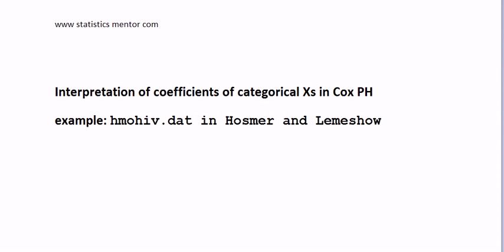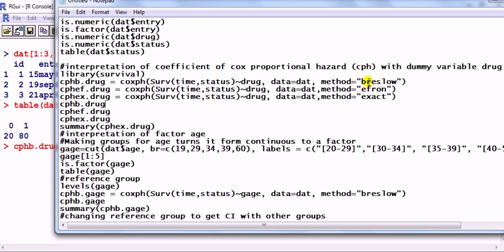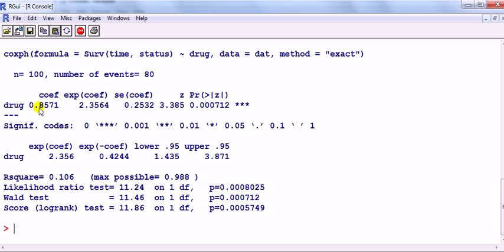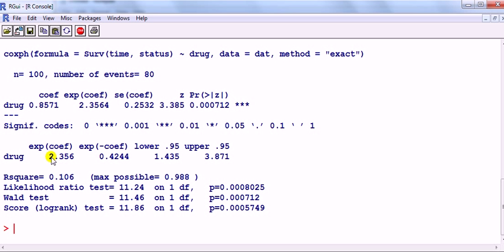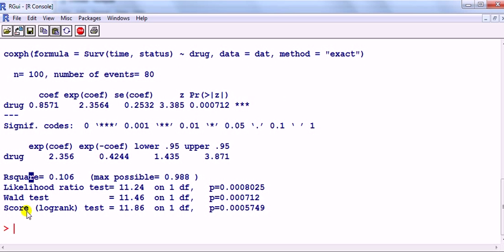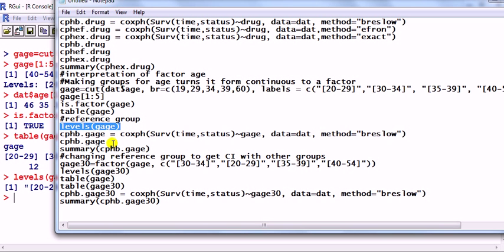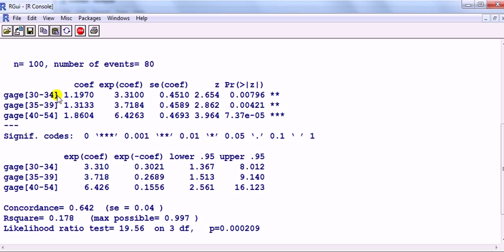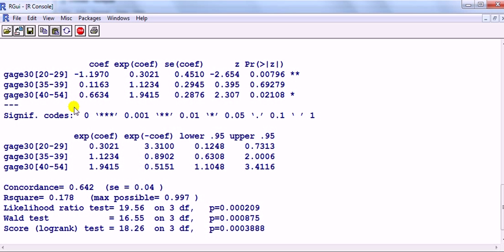Biostatistics R: Cox proportional hazard model, Hosmer and Lemeshow Chapter 4, Section 4.2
Example: from Hosmer and Lemeshow 1st ed Chapter 4 Section 4.2
Data: hmohiv.dat
Interpreting coefficients on nominal scale Xs in the Cox proportional hazard model